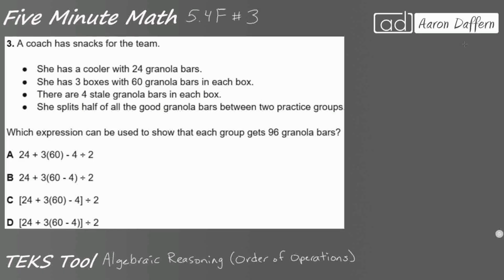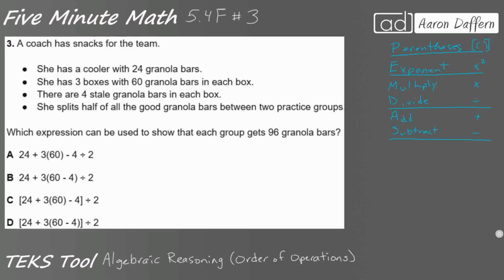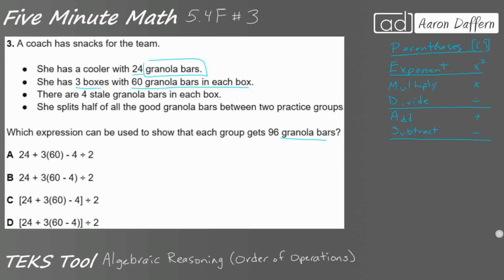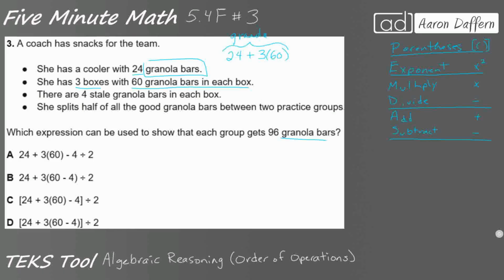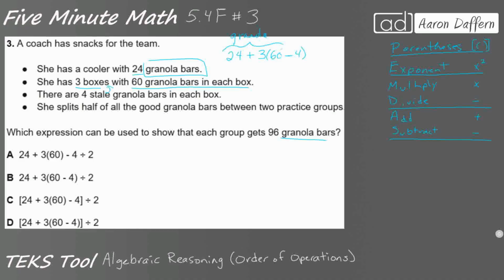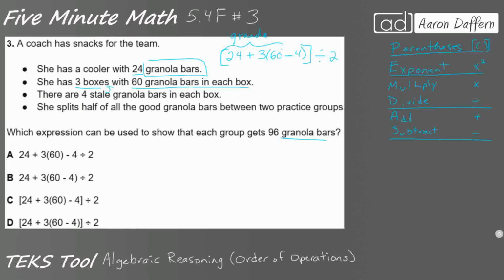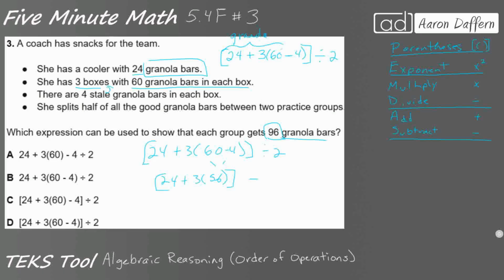TEKS Tools Algebraic Reasoning: Order of Operations (5.4F #3)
Learn how to use algebraic reasoning to solve problems related to the order of operations. More information about 5th grade TEKS Tools can be found